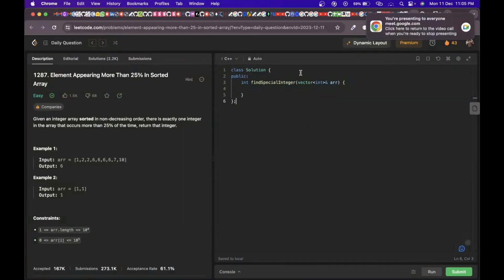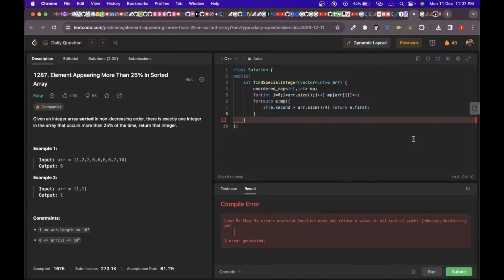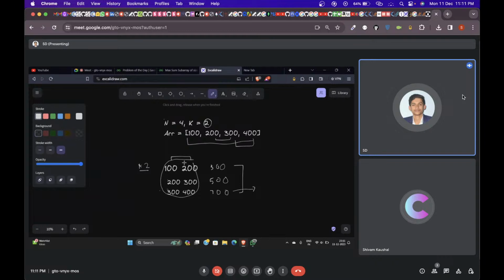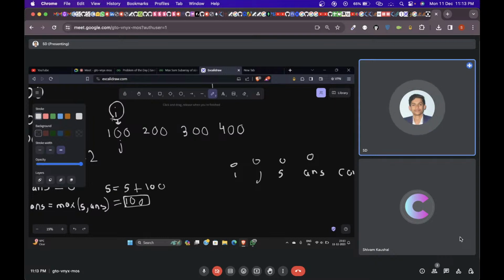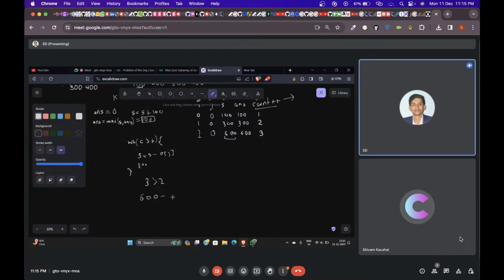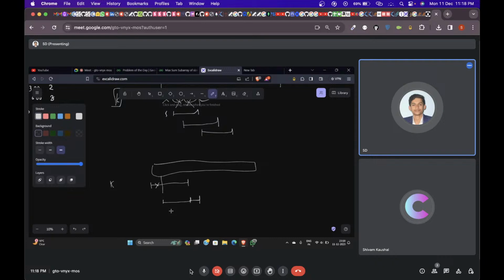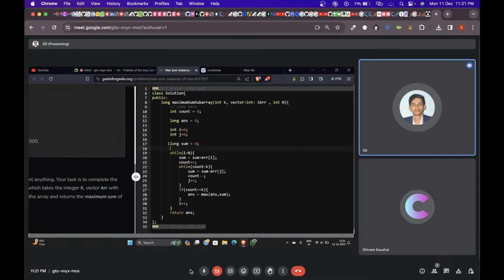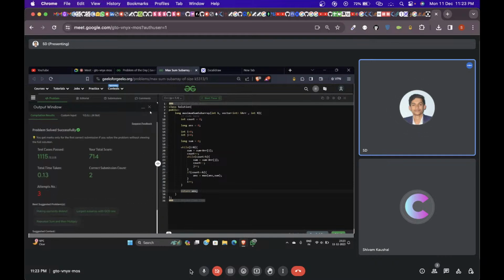Solving Leetcode and GFG POTD LIVE